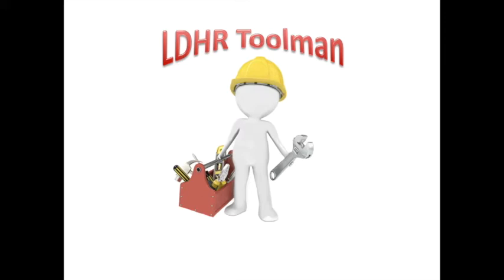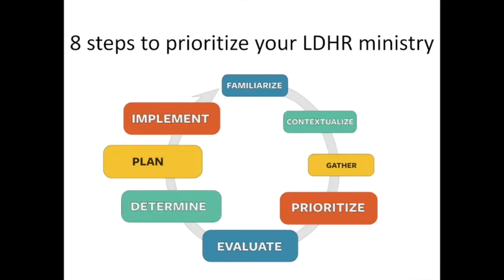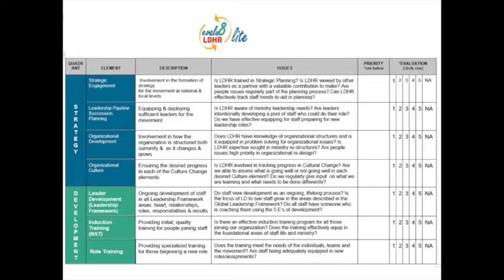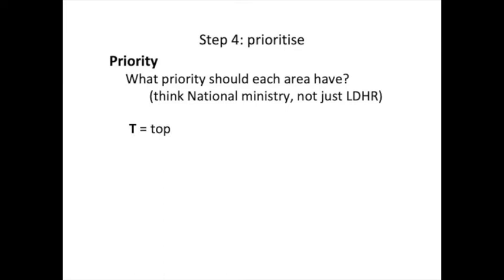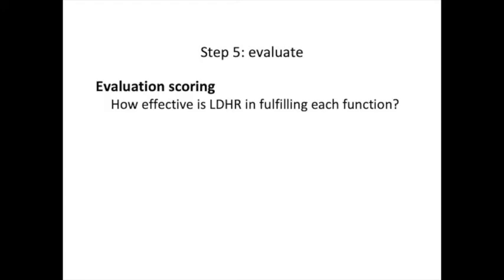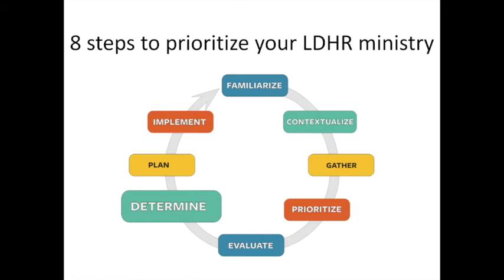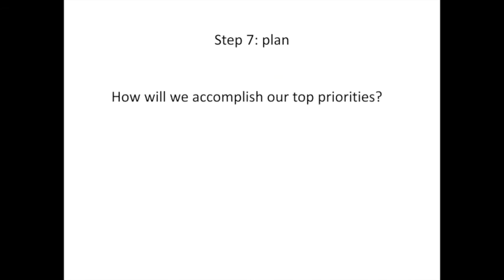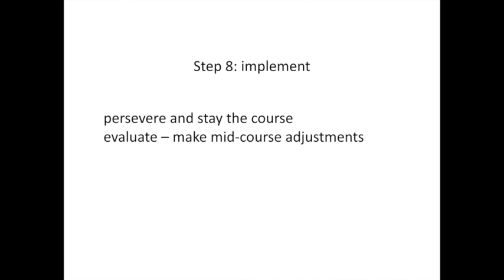LDHR Toolman 5.3 Prioritizing your LDHR - Evalu8 LDHR Lite (updated)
This short video presents the easy-to-use Evalu8 Lite tool which you can use to help you prioritize your LDHR work!